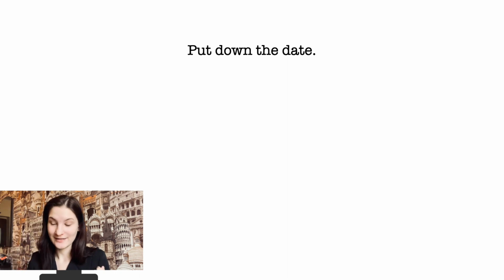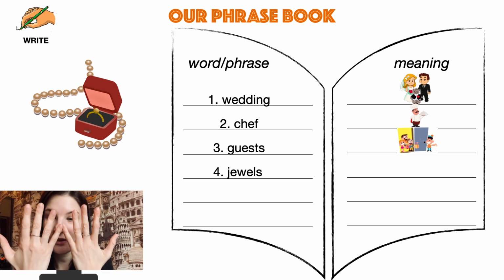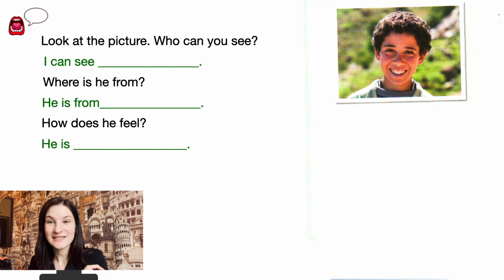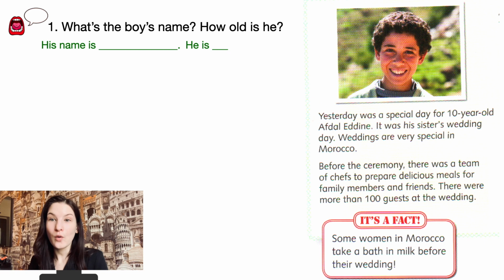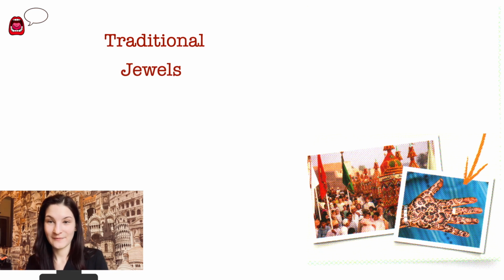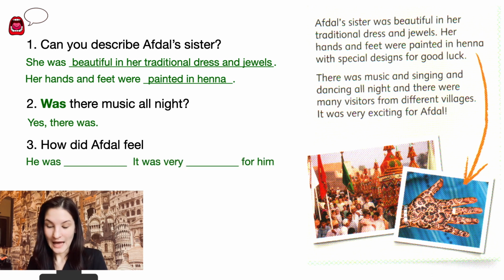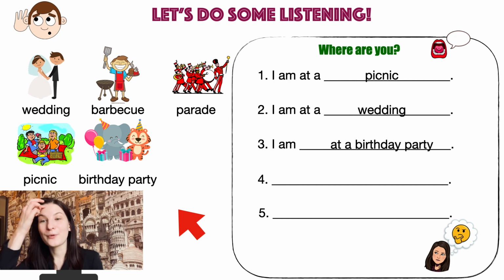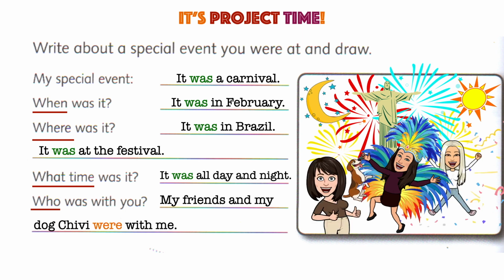Was & Were (Special Project)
In this lesson, you will speak about your special events using the information from the texts we've read and the grammar "was/were".